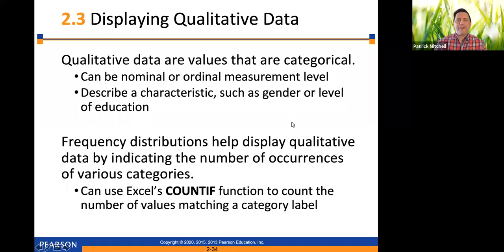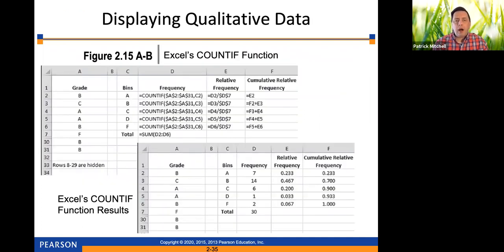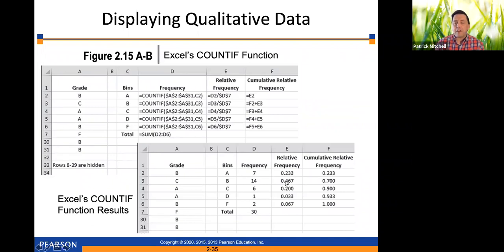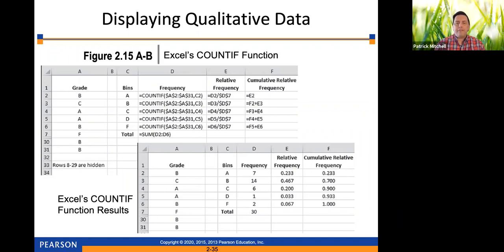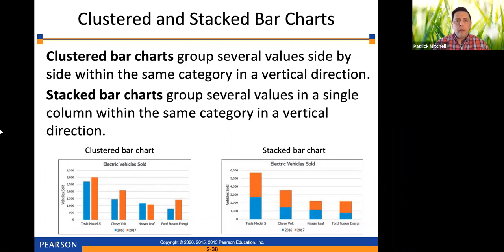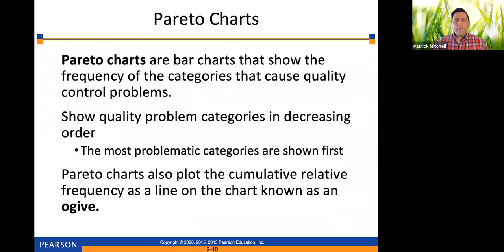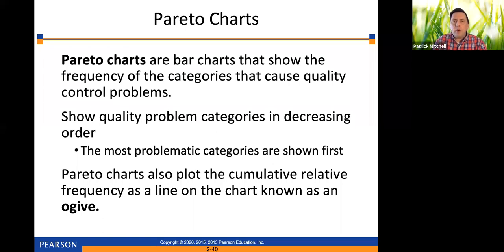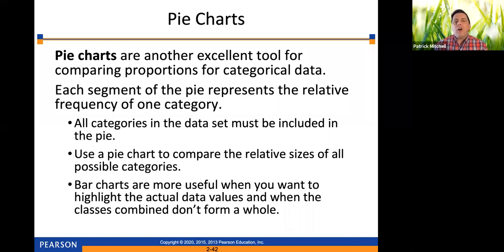2.3 Displaying Qualitative Data